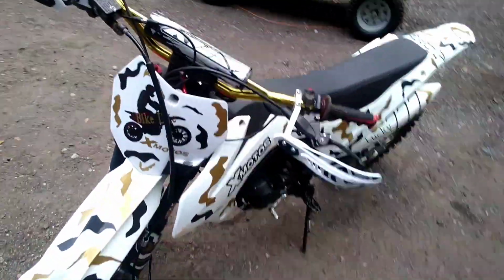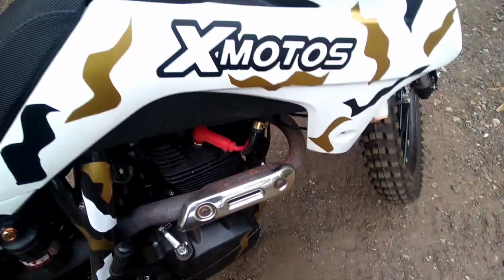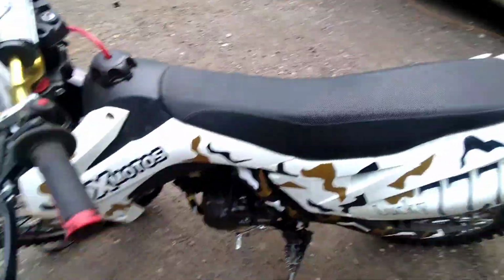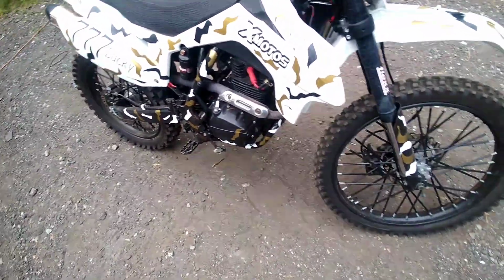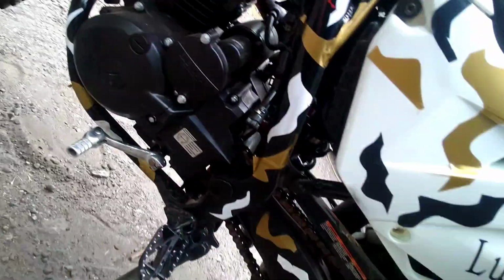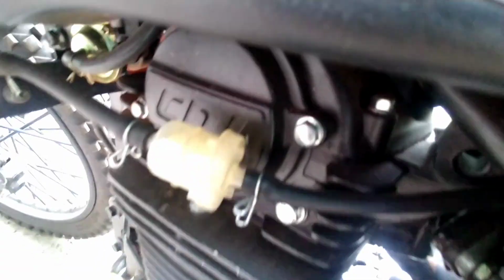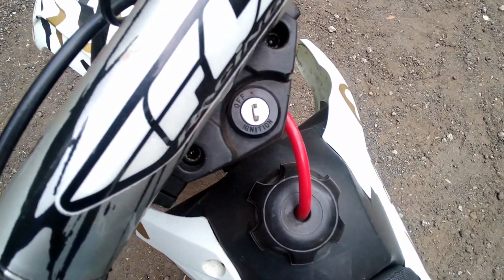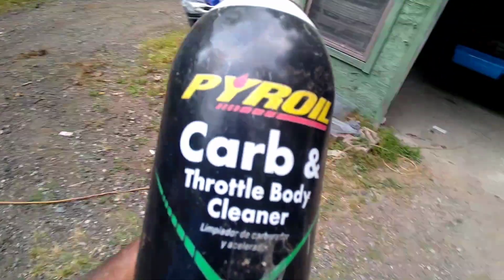some tips on making your | Xmotos 250cc | Dirtbike | go faster!!